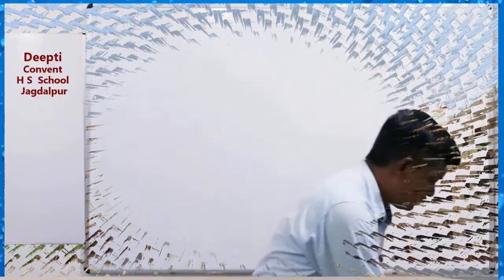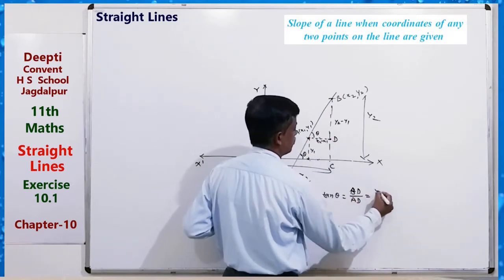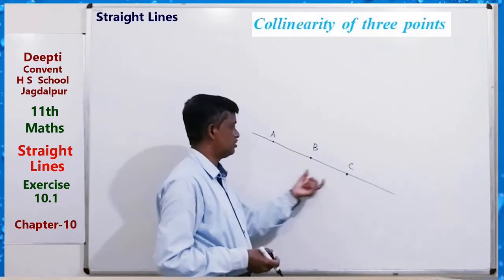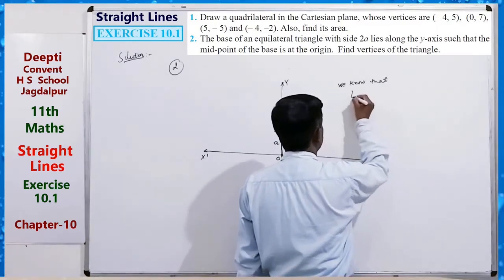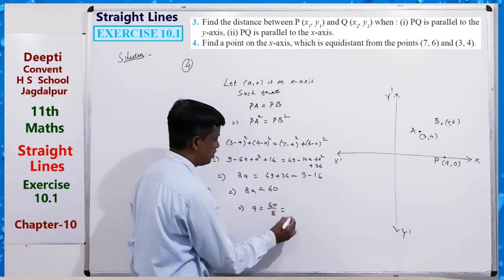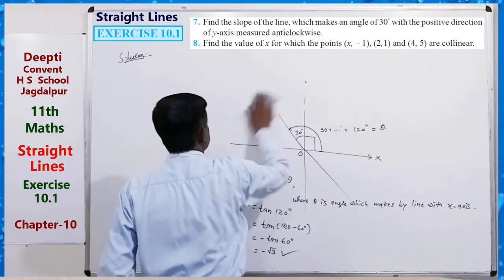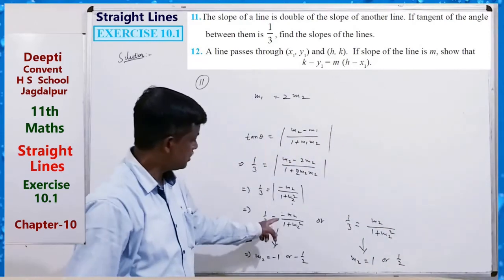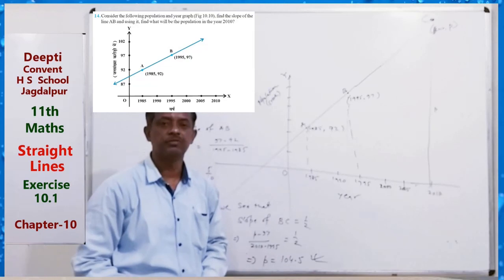Exercise 10.1 - 11th Maths NCERT Book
Exercise 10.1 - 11th Maths NCERT Book, [Chapter-10, Straight Lines]